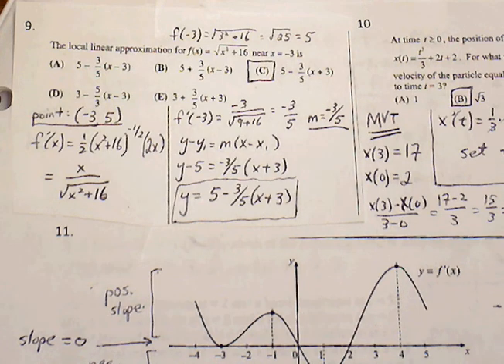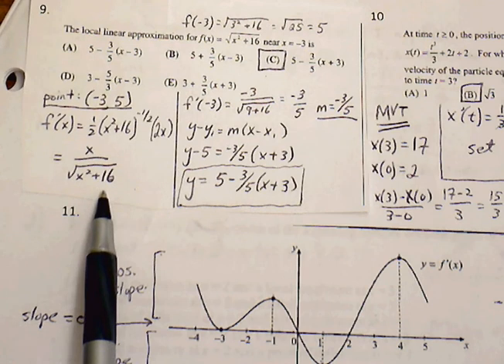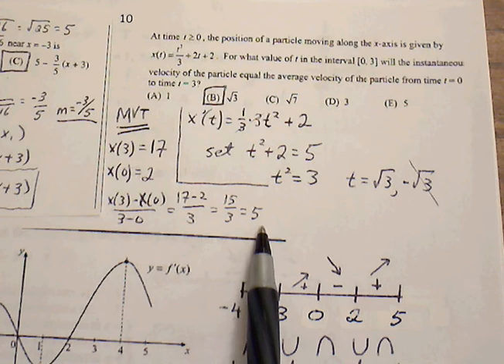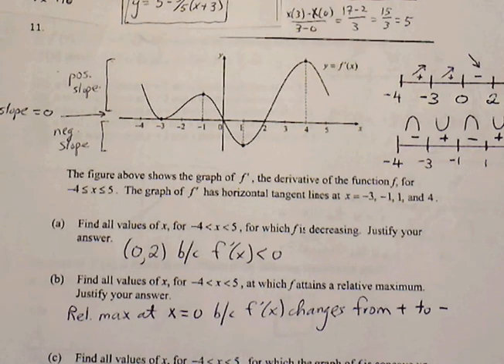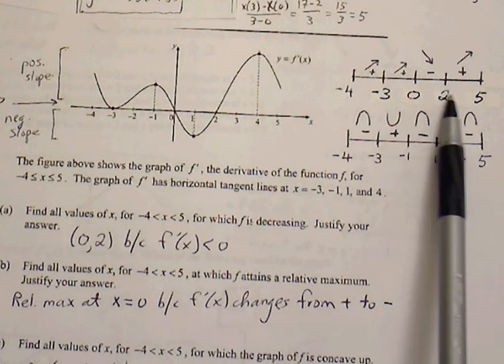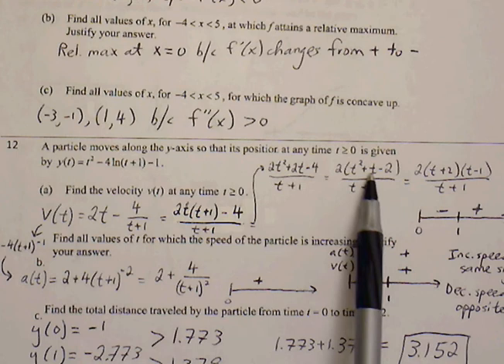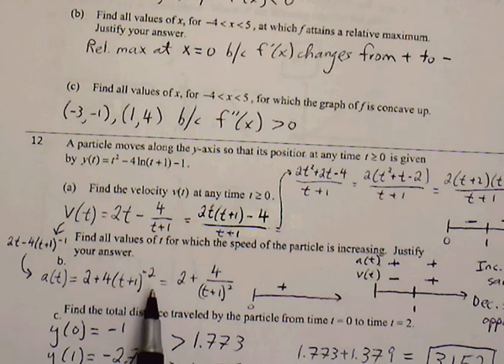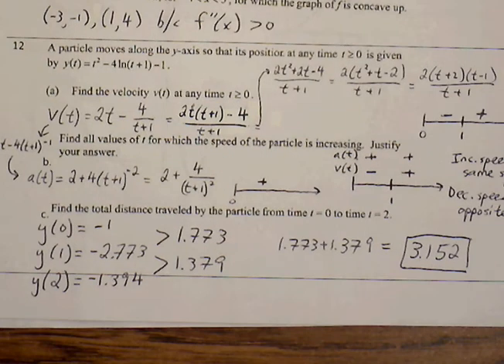Calculus AB Fall Exam Review WS #7 (part 2)